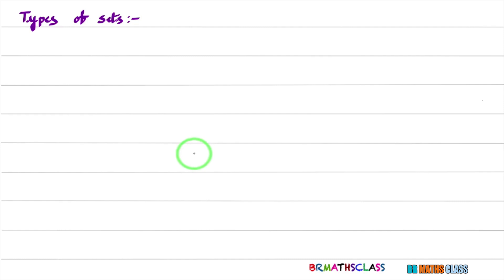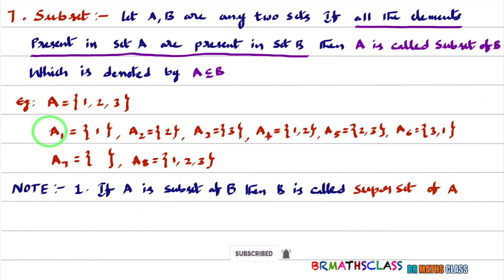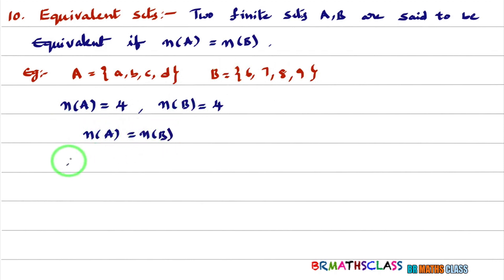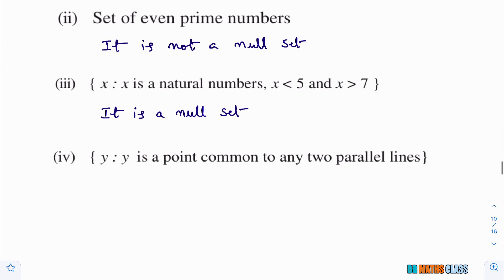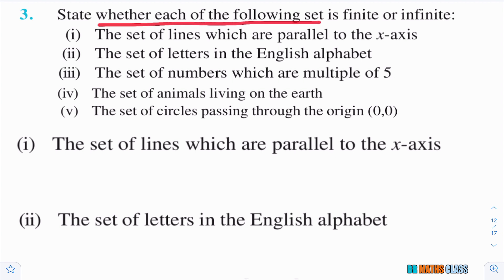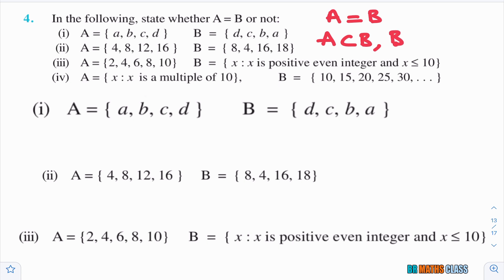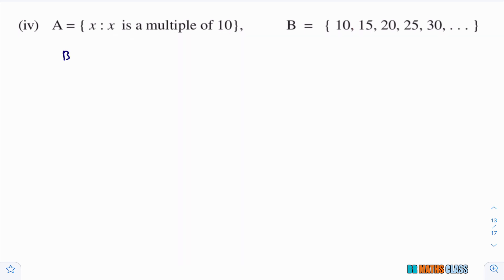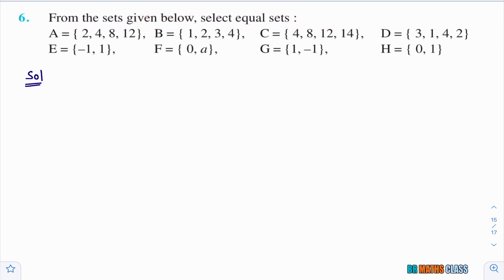SETS EXERCISE 1.2 // CLASS 11 MATHS // NCERT CLASS 11 MATHS